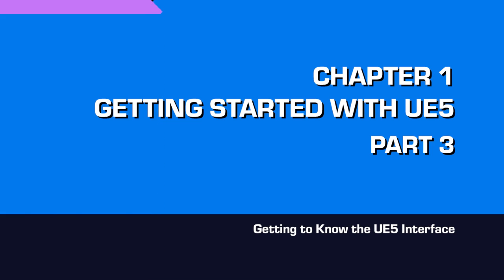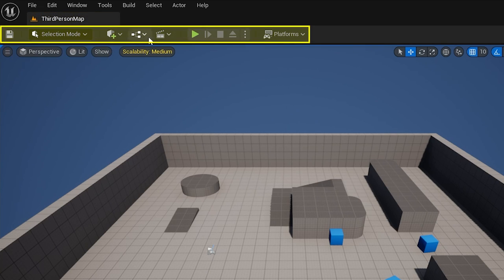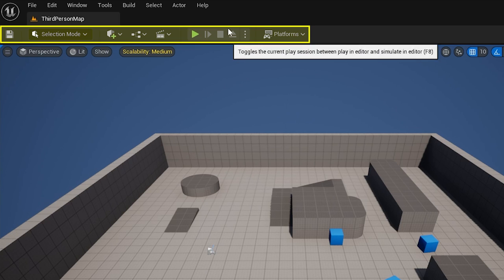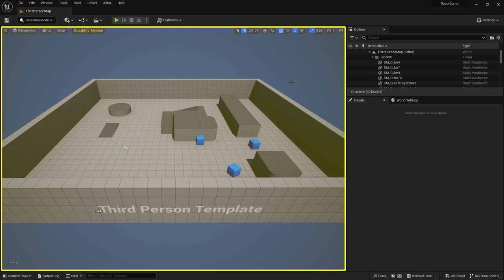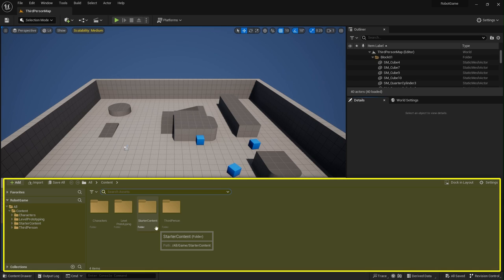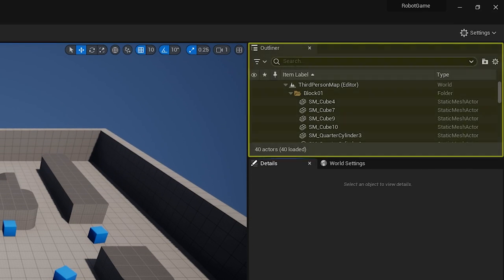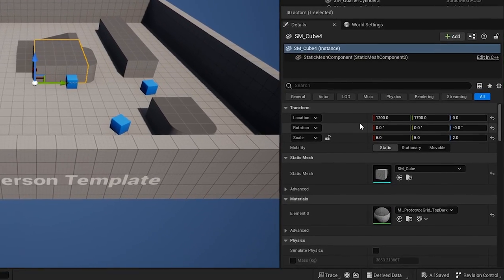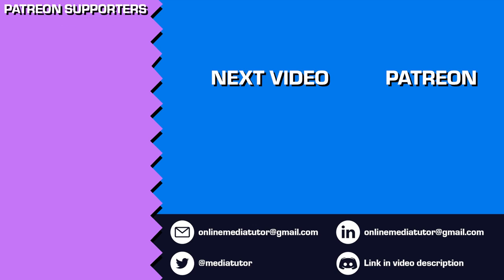Getting to Know the UE5 Interface: Unreal Engine 5 for Beginners #3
Unreal Engine 5 Tutorial Series for Beginners, part 3. In this step, you will be given a tour of the default Unreal Engine 5 user interface, the Level Editor. You will learn what all of the different elements of the interface are called and what they are responsible for.